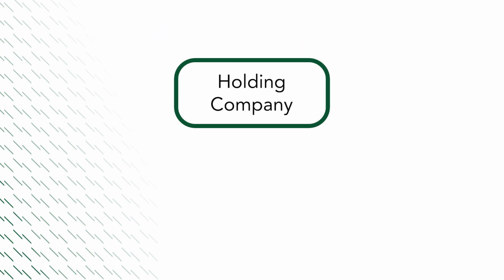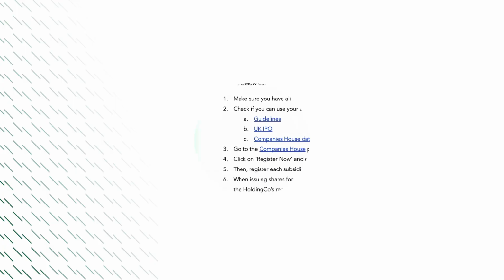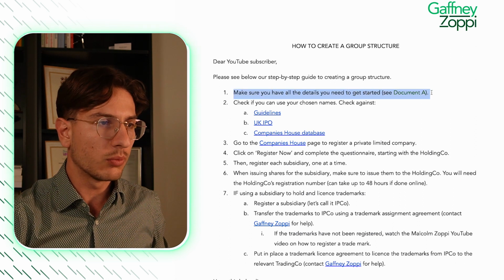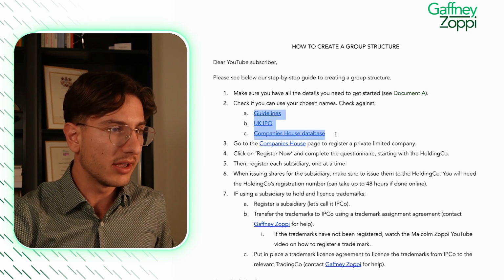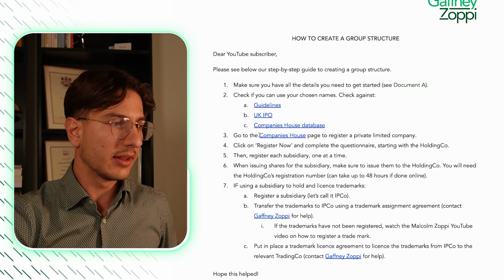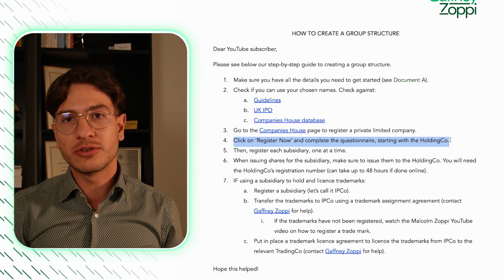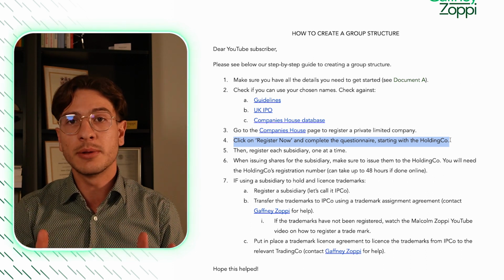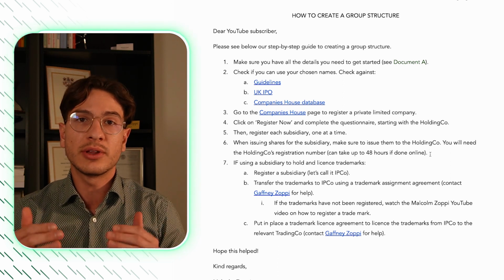How To Create a Group Structure: Lawyer Explains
Welcome!

In this video, Malcolm Zoppi, a qualified business solicitor, explains how to create a group structure in the UK.

📚 What you'll learn:
- The advantages of using a group structure.
- What is a separate legal personality.
- How to create a group structure.
- How to protect your brand's most valuable asset: its brand.

MESSAGE FROM MALCOLM ZOPPI:

If you are looking for legal advice, I help UK SMEs with their corporate and commercial needs and I'd be more than happy to help.

My services include:
(1) anything to do with transferring, creating or buying back shares;
(2) amending articles of association;
(3) drafting and reviewing contracts and policies;
(4) conducting M&As; and
(5) registering trade marks.

Businesses choose me because of my:
(1) competitive, 100% fixed fees;
(2) 7 days turnaround times; and
(3) 24 hour response times.

Business trust me because:
(1) my firm has 70+ reviews, all being 5/5.
(2) I am a qualified, regulated solicitor; and
(3) I am experienced in what I do.

00:00 Introduction
00:47 What is a group structure?
01:23 What is a separate legal personality?
01:54 Step 1: Gather details
02:29 Step 2: Vet names
03:18 Step 3 & 4: Register HoldingCo
03:43 Why start with HoldingCo
04:37 Step 5: Register rest of group
04:49 Step 6: Issue shares to HoldingCo
05:19 Step 7: Register IPCo
06:08 Step 8: TM licence agreement

We are committed to offering you the best content that we can produce. Although, to satisfy the fast-paced YouTube demand and short watch-times, and due to the impossibility of fully understanding all of our viewers’ factual situations, the content should not be relied upon to make any decisions, take any actions or omit from acting (not an exhaustive list). This video and any of its content or related documents, including (this is not an exhaustive list) its speech, tags, linked documents, descriptions or titles (the Content) does not provide legal advice and should not be taken as such. The Content does not reflect all aspects of the law, for the purpose of brevity. The Content has been simplified and generalised by also omitting information, as to avoid lengthy and potentially boring videos.

GZ Legal Ltd is a limited company registered in Scotland with company number SC658895 and registered office at 272 Bath Street, Glasgow G2 4JR, UK.